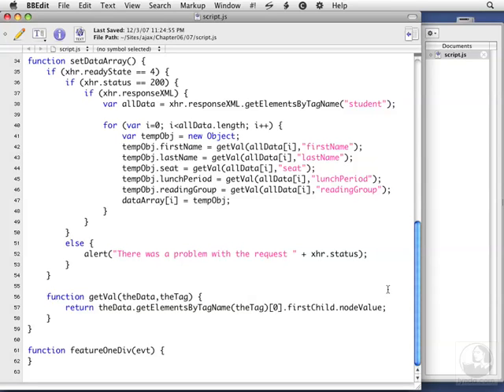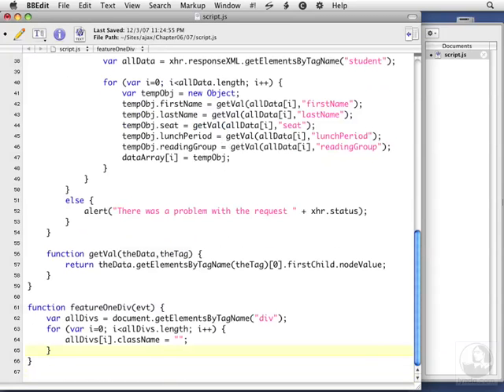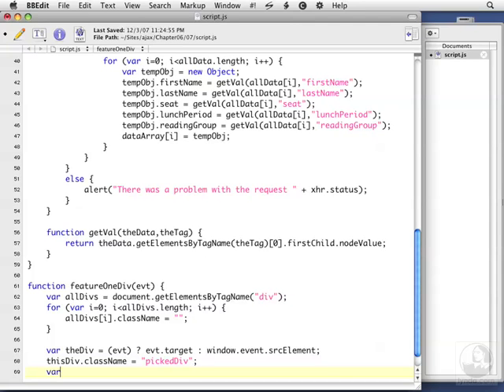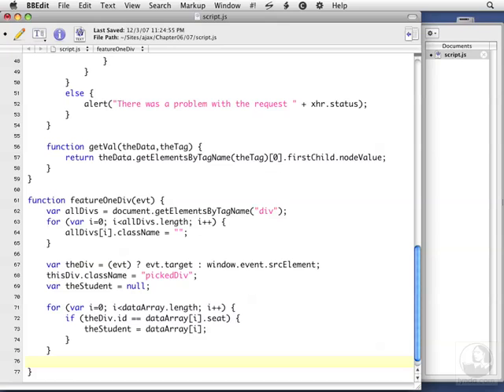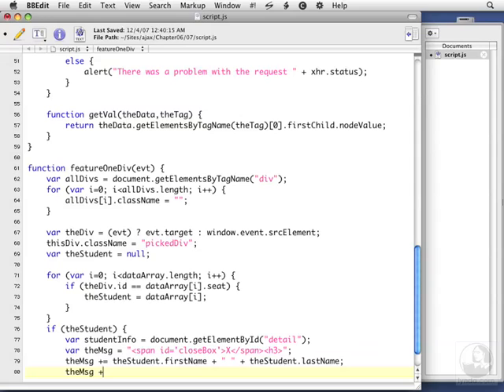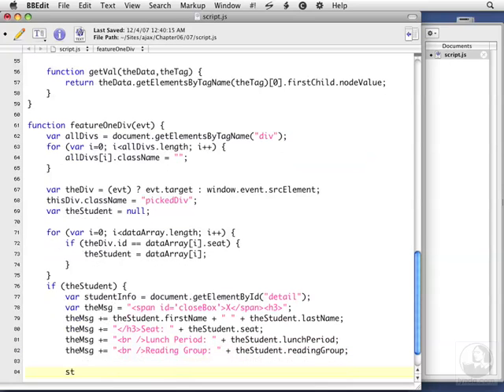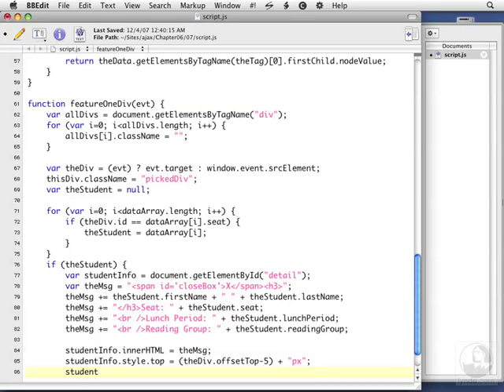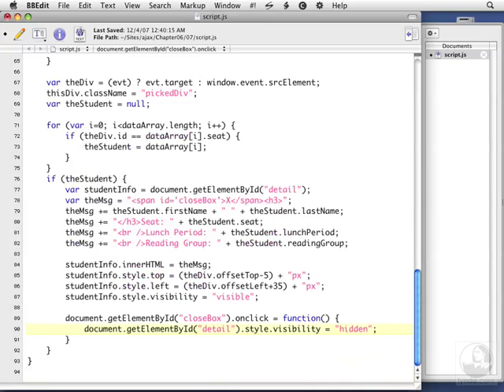Ajax and html Dynamic Forms example [Part 7]